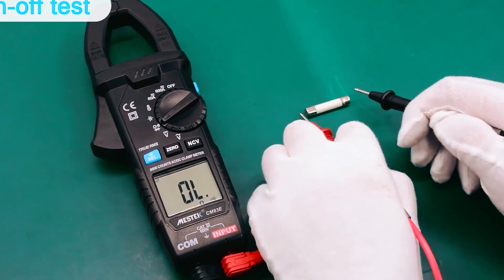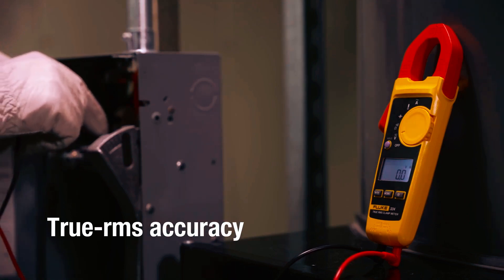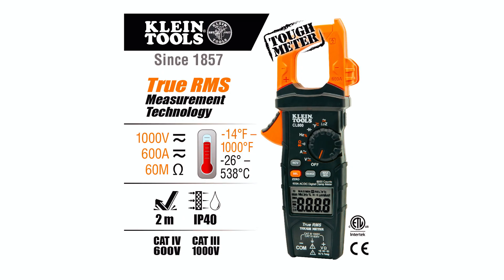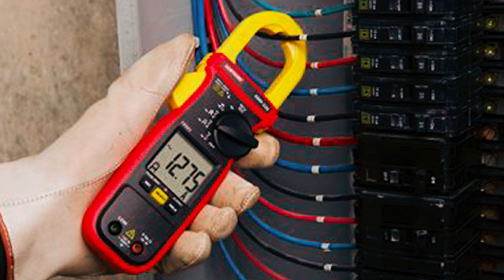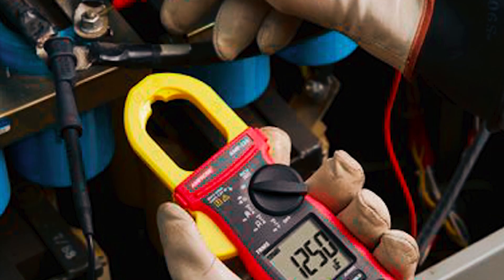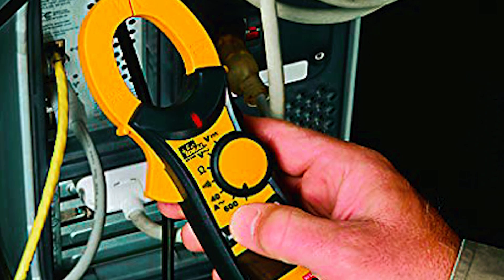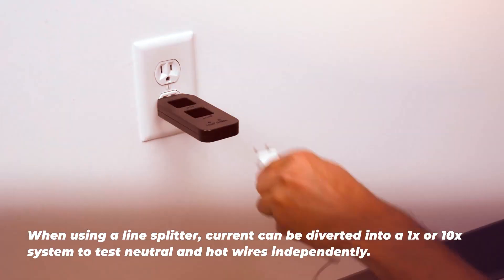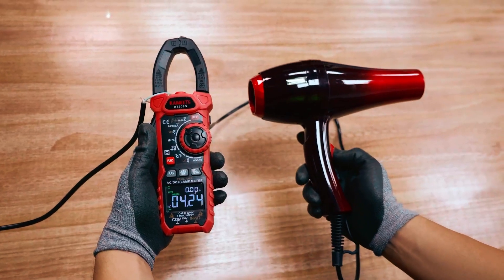Best Digital Clamp Meter 2026 | Top 5 Meters for Accurate Readings ⚡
In this digital clamp meter review video; we will show you 5 top rated digital clamp meters to buy in 2026.

1. AstroAI CM2K0R Digital Clamp Meter
2. Klein Tools CL390 Digital Clamp Meter
3. Kaiweets Digital Clamp Meter